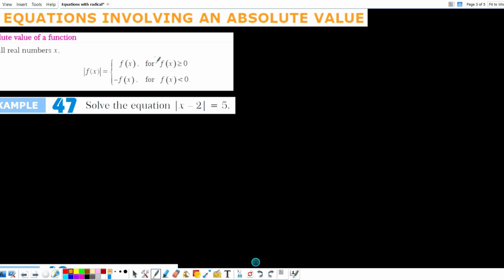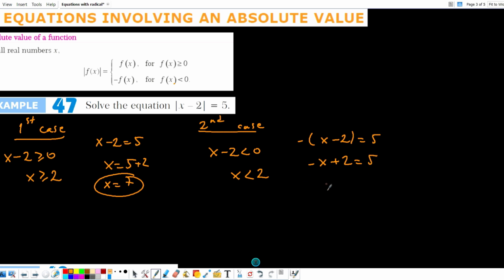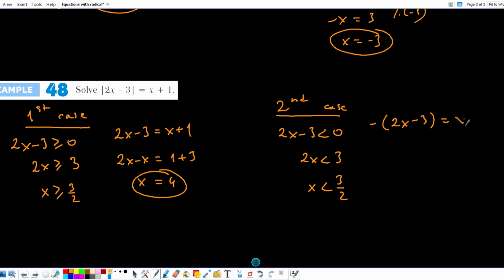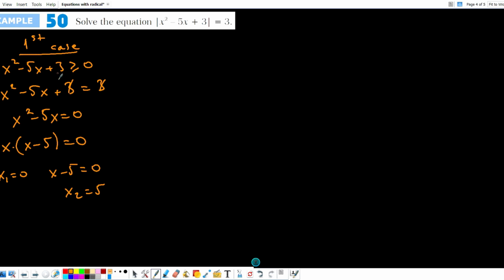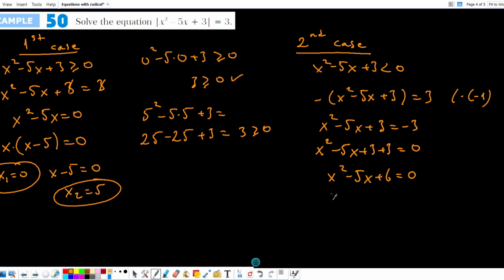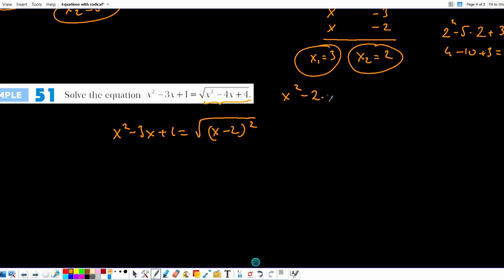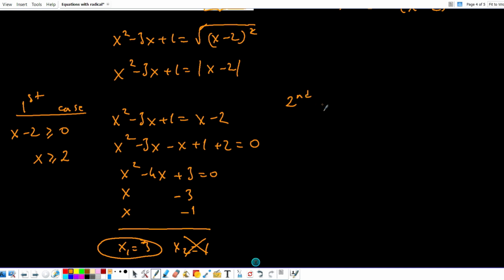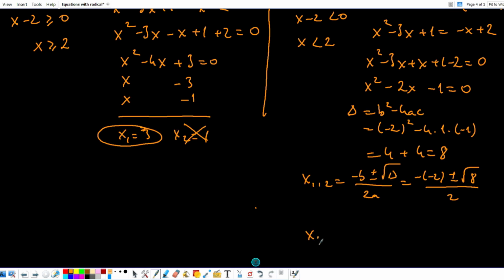Equations Involving an Absolute Value